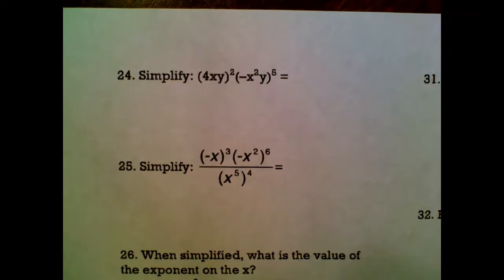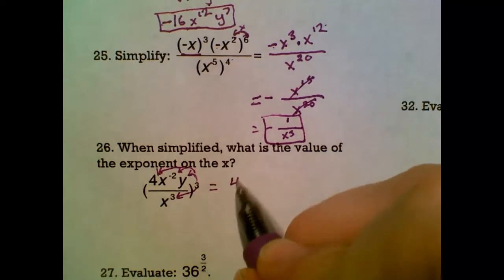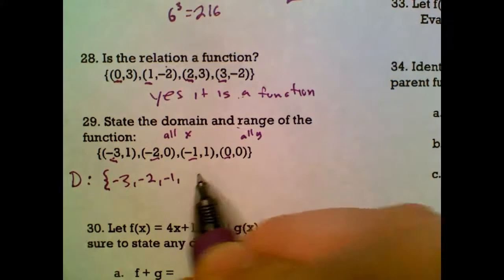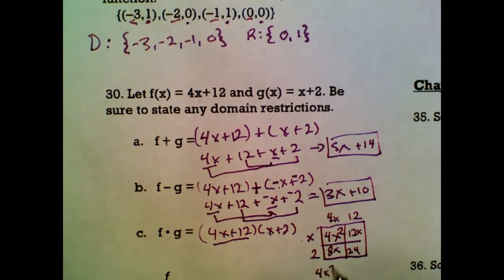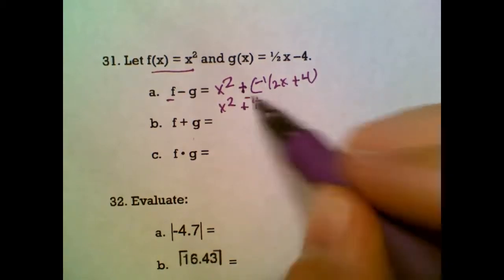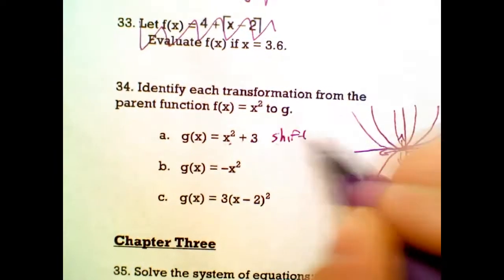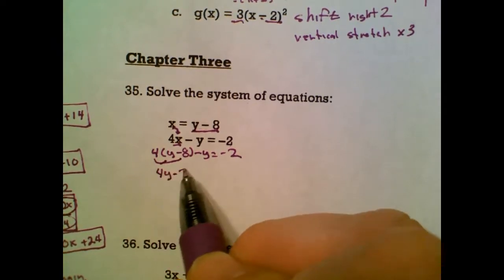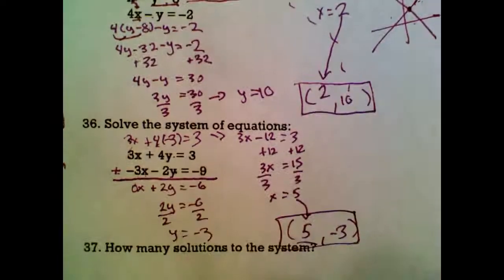Final Review Page 3